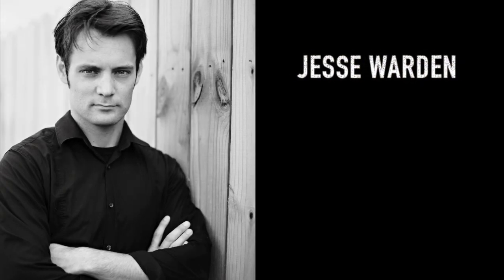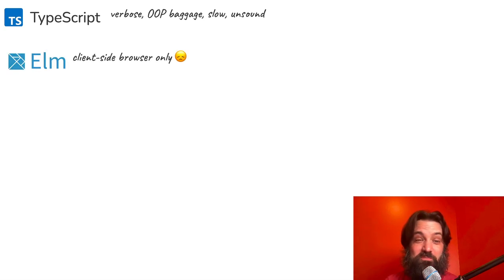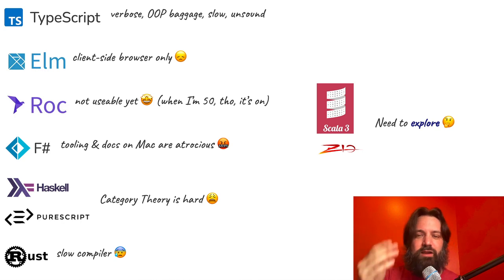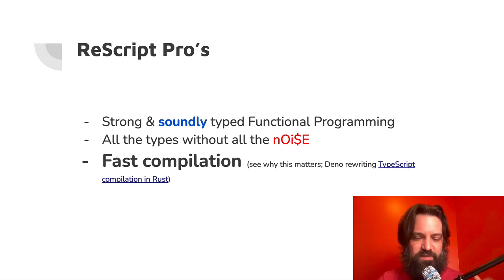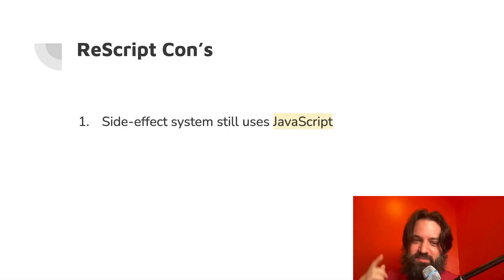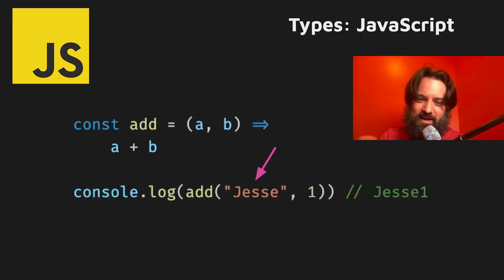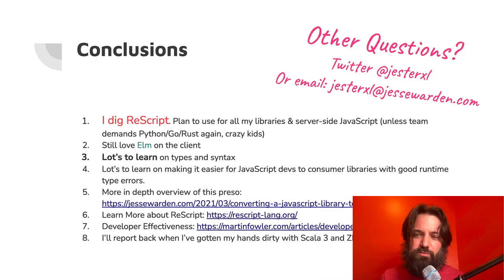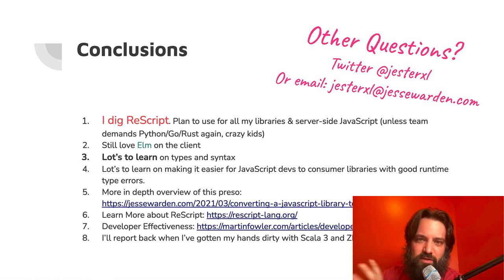JavaScript to ReScript